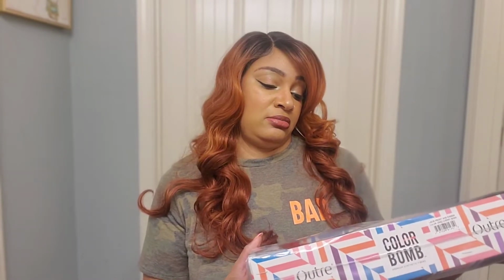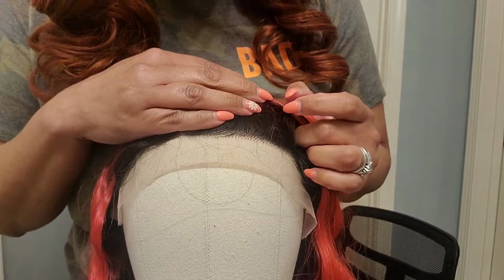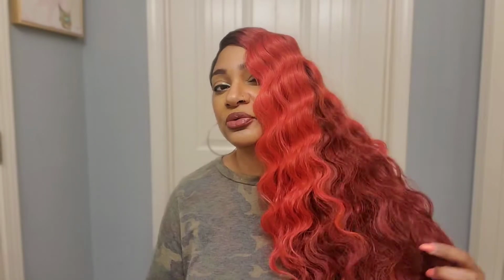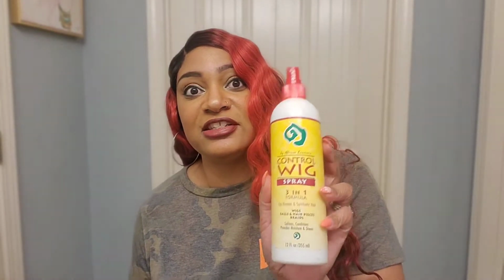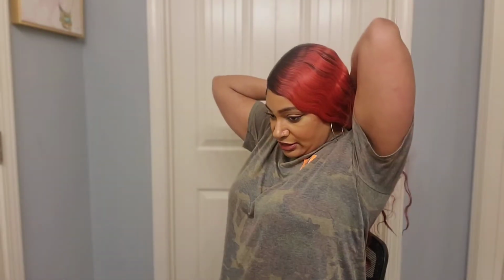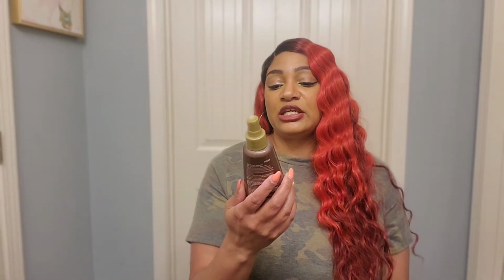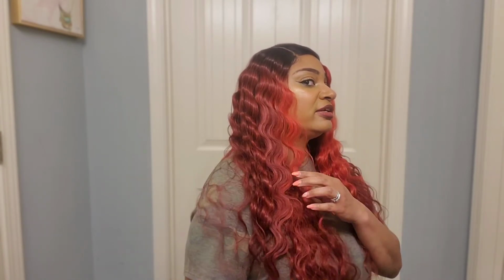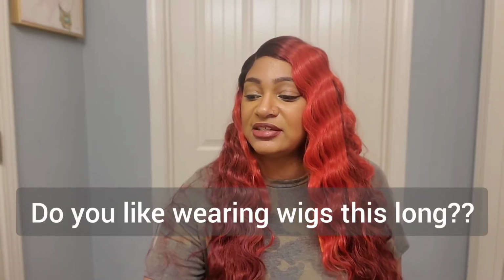$40 Crimped Wig w/ Firey Red Color 😍 | Outre Color Bomb Synthetic Lace Front Wig KIANDA| Wig Review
This is a wig review of Outre's Color Bomb Synthetic HD Lace Front Wig Kianda. I've got her in the color DRSD/CHERRY BOMB. She has pros and cons so watch the review.

Costs: around $40 w/ $4 upcharge for specialty colors
Websites to purchase are down below

About me...I am a forty-something year old mom of 4 grown boys (now men lol), wife, and registered nurse.  I enjoy watching horror flicks, drinking wine, online shopping, and listening to live music. I have natural kinky-curly hair, but love to switch up mu look often, so I have developed a love for wigs.  I hope you guys find my videos helpful.

Products I usually use:
Got 2B High Insta Hold Hair Spray
Tigi Bed Head A Hair Stick for Cool People
Isoplus Hair Polisher (oil spray)
Alligator Hair Clips
Paddle Brush
Wig Grip